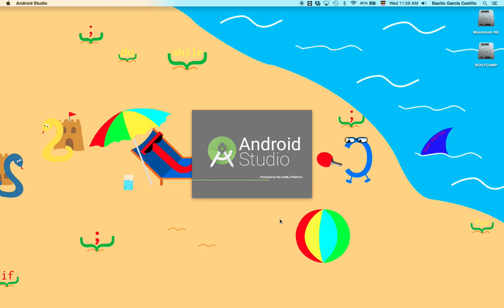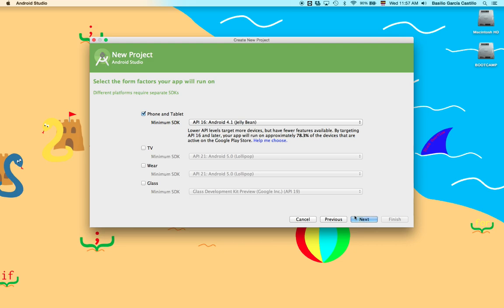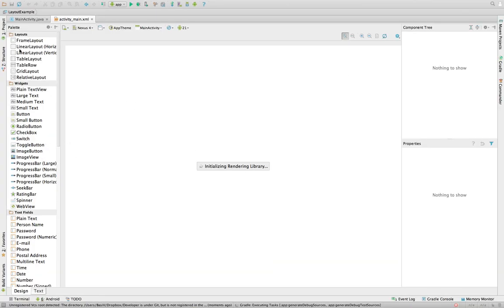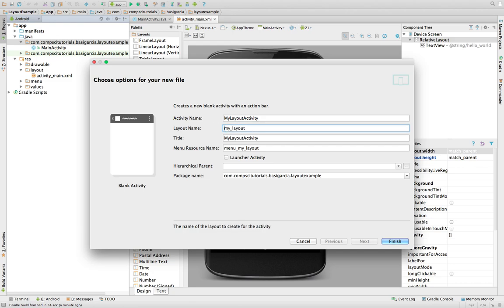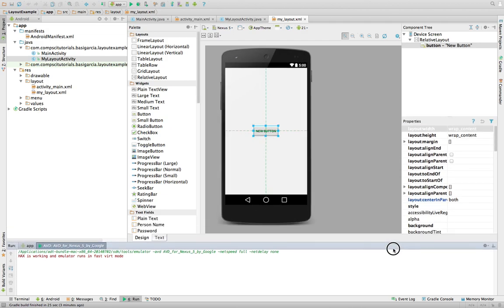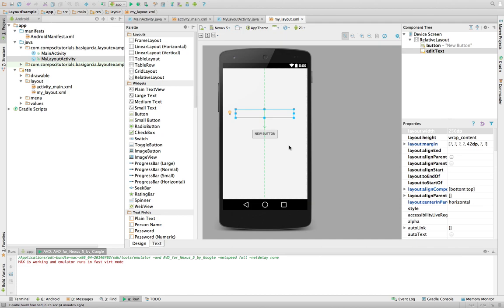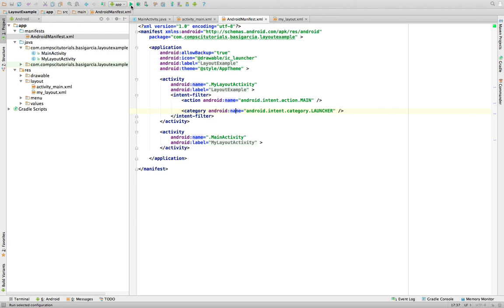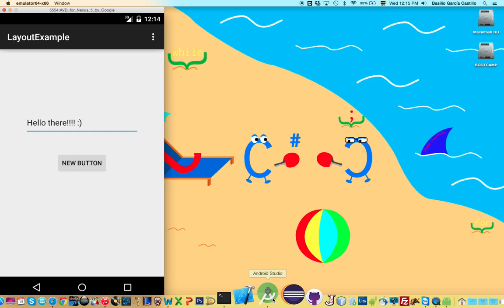Android Tutorial 5 - UI Design in Android Studio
This short tutorial covers some of the new features in Android Studio and how to quickly design a user interface through the graphical layout tool.